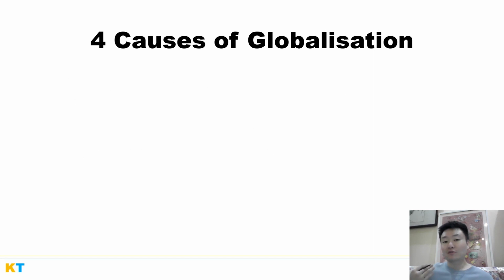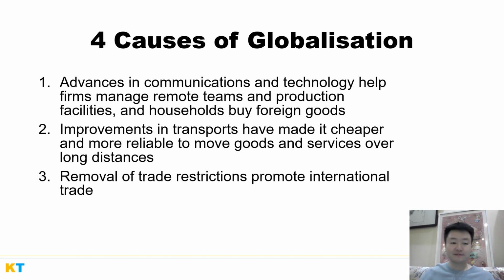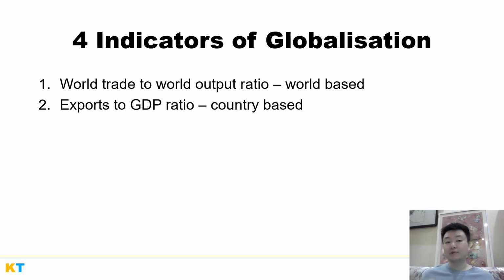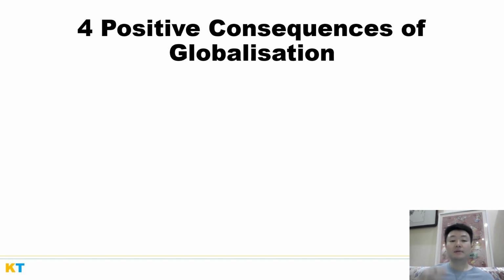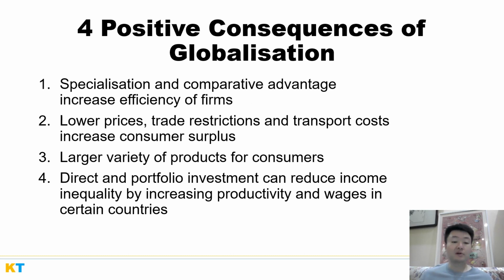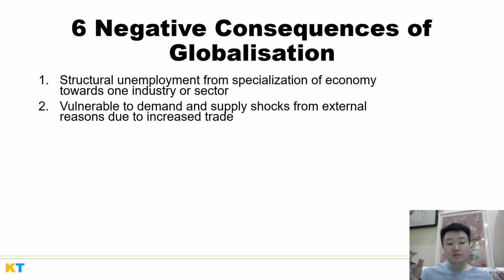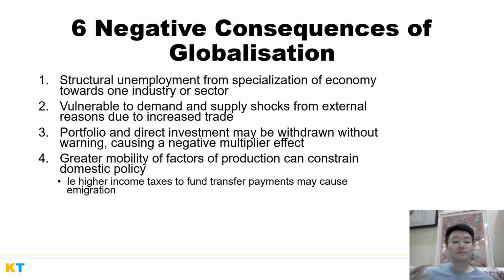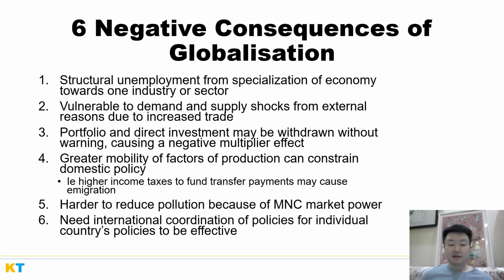Globalisation Causes, Impacts on Society (CIE A2 Economics Course 53-1)